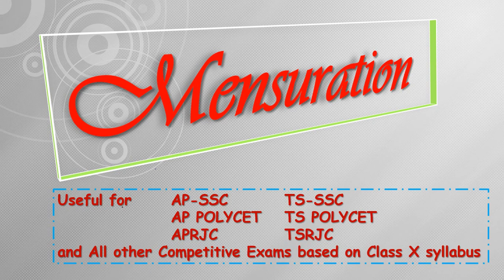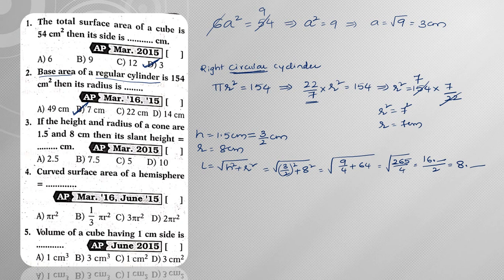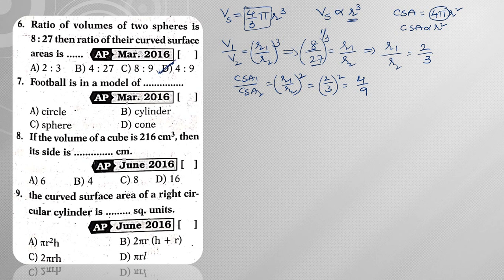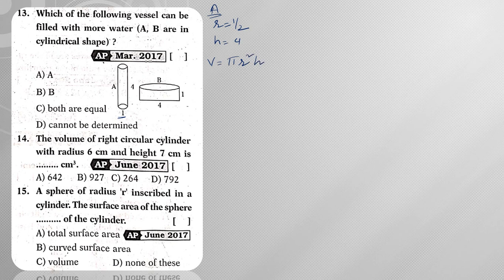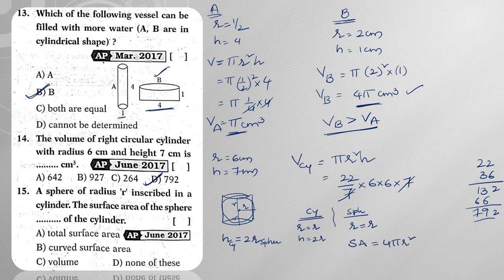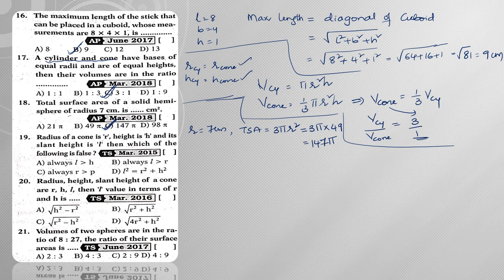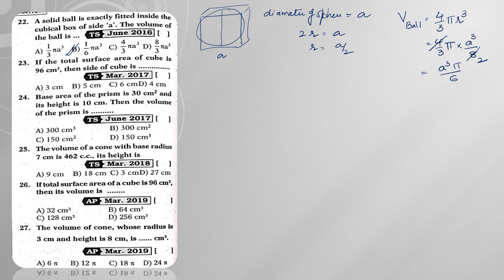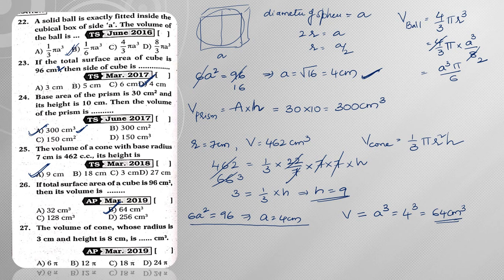Mensuration | Previous Year MCQS | Useful for all competitive exams based on Class X syllabus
*These two playlists contains model papers, previous year paper of RGUKT IIIT and MCQs* *related to all the chapters*

*Useful for AP POLYCET & IIIT RGUKT*
*Please kindly share with the students and your friends community*

Any doubts related to mathematics
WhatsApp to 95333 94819